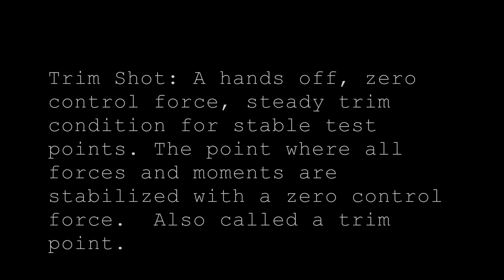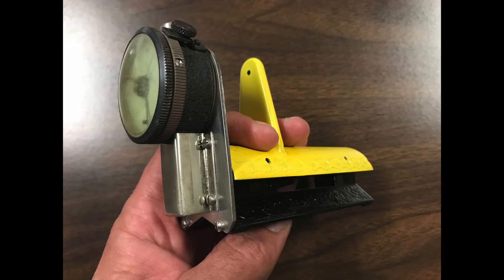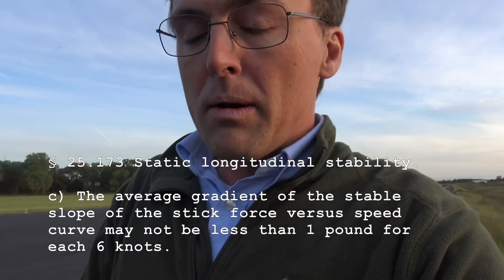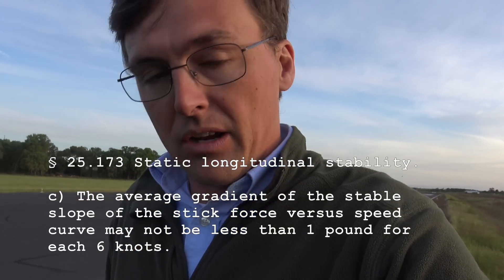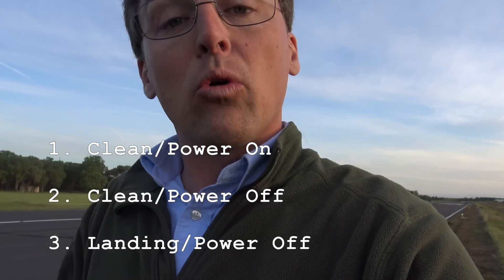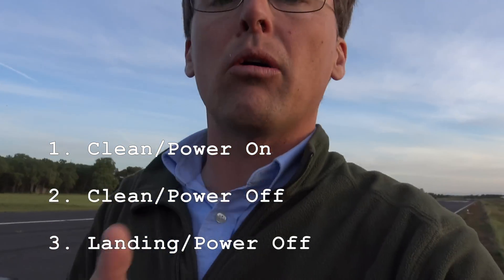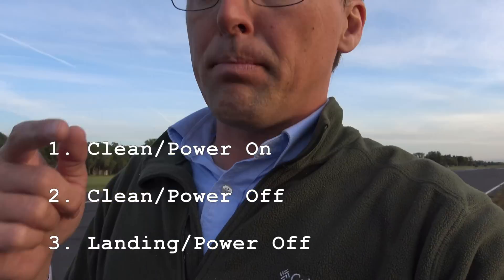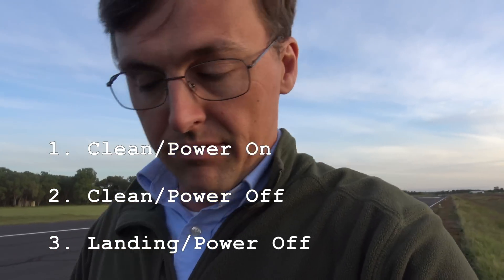Long Stab Bowerspony Flt 006 4.13.2018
A quick long stab survey as we wrap up the first phase of the test program.

The plan was to do the last engine break-in flight, two hours to be sure the rings have seated.  We tacked on a quick longitudinal stability survey at the beginning and end of the flight to help with planning for the upcoming aft CG work.

Flt Summary
    Engine Start 12:45
    Engine Shutdown 14:48
    Flt Time 2.0 HRS
    Landings: 1
    Total Time After Flight 6.6 HRS

Power Settings
    Take Off 42" 4200
    Climb 30" 3500

Maintenance Before Flight
    -Throttle quadrant friction addressed
    -Rudder trim indication addressed
    -Elevator trim indication checked
    -Mixture same as previous flight
    -Right down lock light addressed
    -Inner gear doors installed and removed (sequencer problem)
    -Burp can removed (PSRU)
    -PSRU O ring replaced (cause of need for burp can).
    -Oil leak found, need to pull engine to address
    -Fuel flow K factor adjusted from 244 to 258 (6%)
    -Topped both fuel tanks and zero'd totalizer
    -CG at T.O. 3185 lbs and 87.8" (w&b performed fall of 2017)
    -CG at 8 gal Rem 2825 and 85.3
    -CG range 85.1 to 91.8

Points
    -Climb to 10,500' MSL
    -Static Long Stab Initial Survey Full Fuel
    -Engine break in until 32 Gal Burned
    -Static Long Stab Half Fuel
    -SFO at 5,000 and 200 MIAS

Data:

Climb: Nominal

Static Long Stab Full Fuel:  Performed at 27" and 3,000 RPM and idle.  Forces measured off a trim shot at 110 MIAS.  Force measured in 5 MPH down to buffet (75 MIAS power on and 85 MIAS power off).  Power on the pitch attitude is pretty severe.  Power off the rate of descent is significant.  The point was attempted power off in landing configuration but there is not enough elevator trim to do a trimshot below gear speed 130 MIAS, likely this is the sizing configuration.  Propeller is a significant contributor here.  Recommend using 25.173 as a reference here, which specifies 1 pound per six knots.

MIAS/LBS
PWR: 105/2 100/5 95/6 90/4 85/4 80/3 75/5
IDL: 105/1 100/1 95/1 90/2 85/2

Engine break in: Nominal

Static Long Stab Half Fuel:  Forces comparable to the previous check at full fuel.  Point cut short for time.

SFO at 5,000 and 200 MIAS:  Not enough energy.  Idle power, and 4200 RPM.  30° banks.  Gear and flaps at low key.  Approach flown at gear speed, referencing NACA Technical Note 1930.  Had to add power on the turn to final.  The descent rate is significant in this configuration. Recommend attempting with higher bank angle before adding altitude.   It does appear to have enough stall margin at gear speed to arrest the descent.  It is worth considering not dropping the flaps.  The propeller is a significant contributor to the overall drag of the airplane, so lowering engine RPM is also worth considering.

Squawks:
Throttle friction better
Need ballast weights for upcoming CG work
Check fuel valve after MX